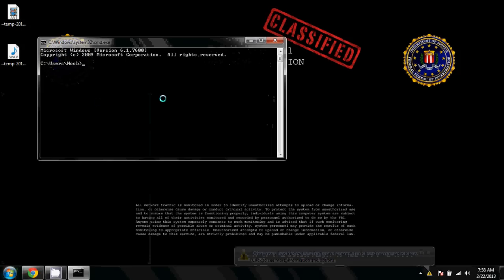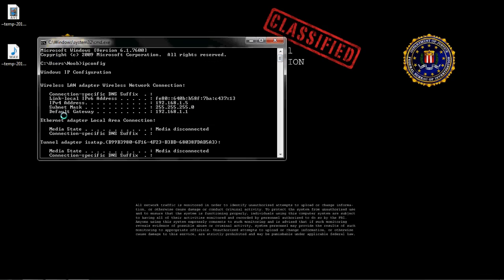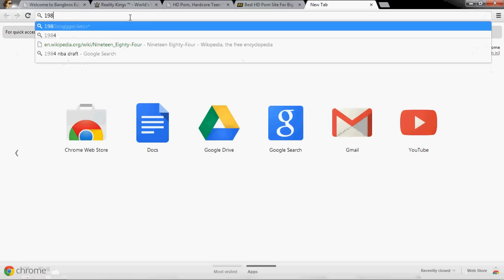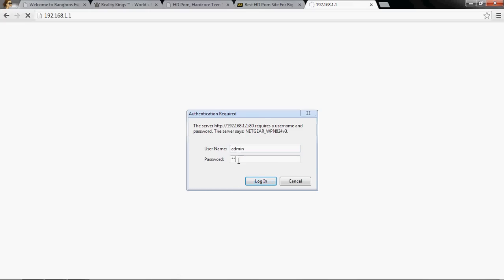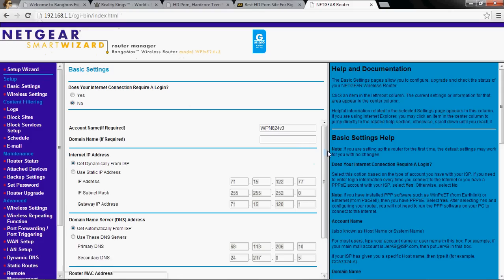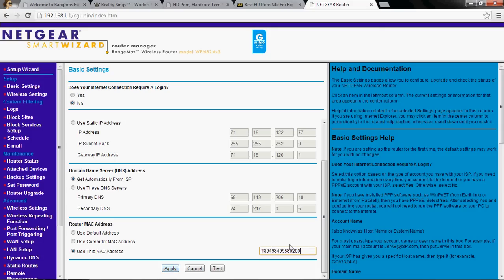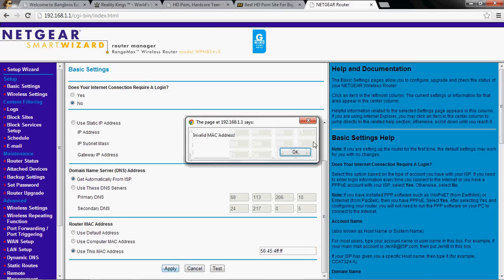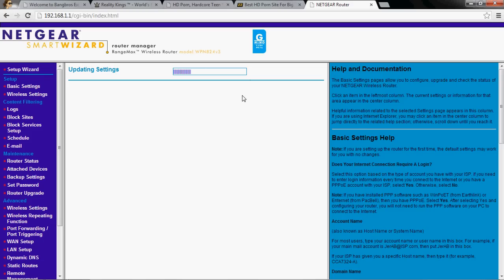How to Change Your IP By VM NoVa